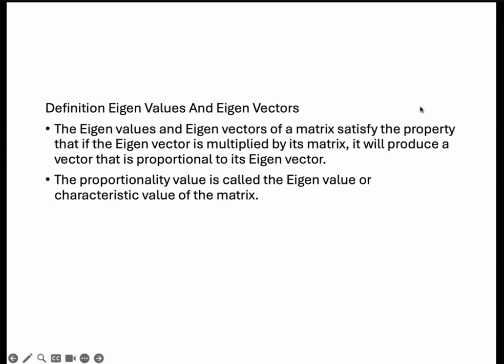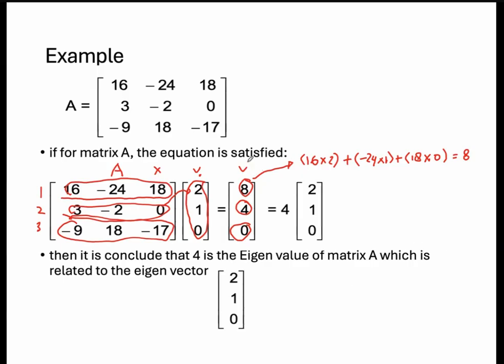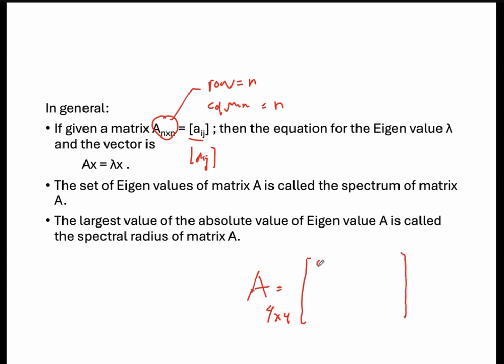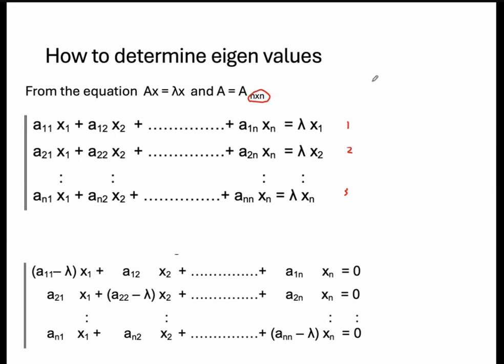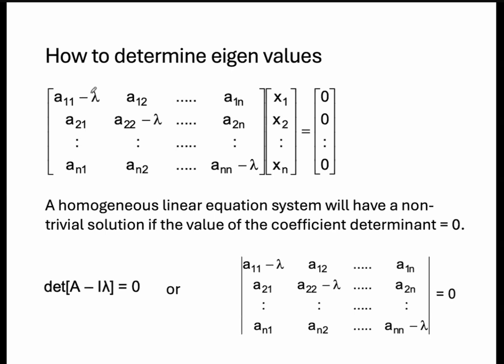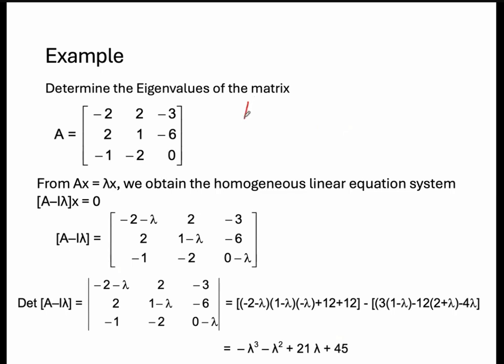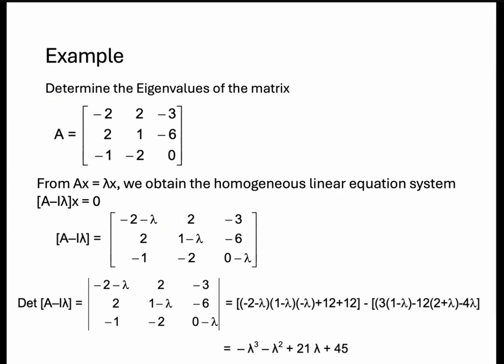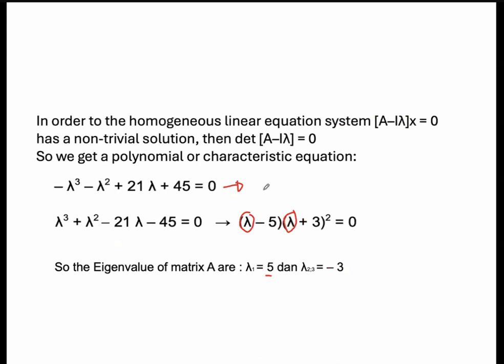algebra linier eigen value ama pak ihwan